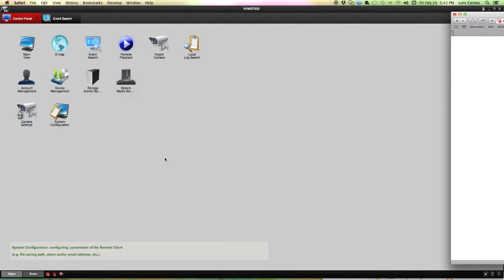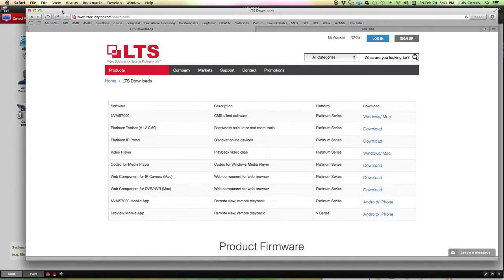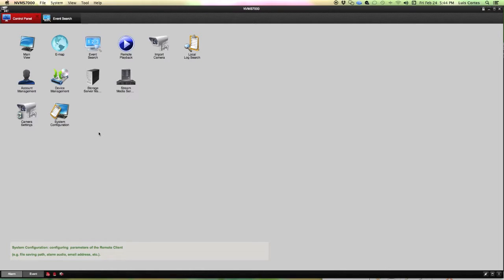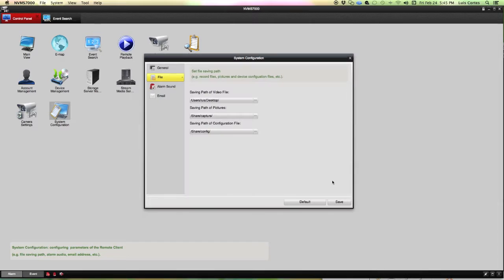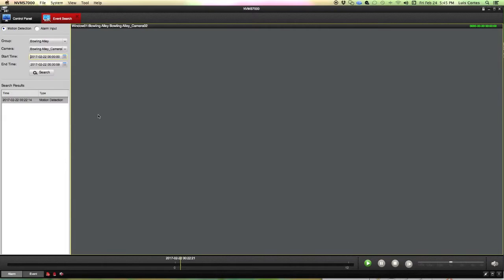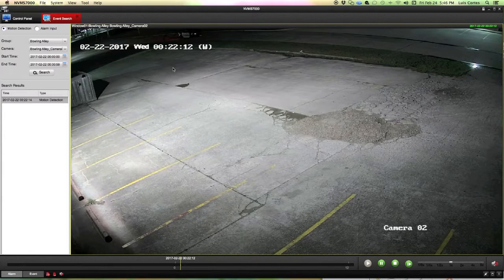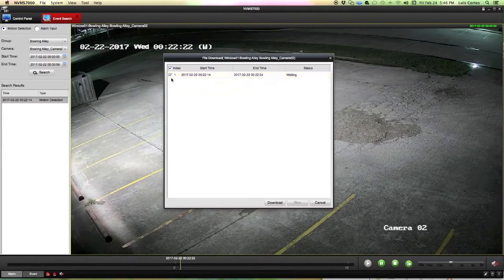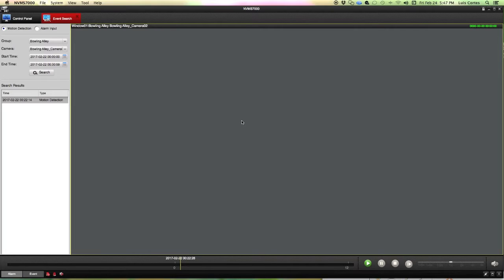Tutorial LTS DVR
How to Extract video clips from your LTS DVR or NVR